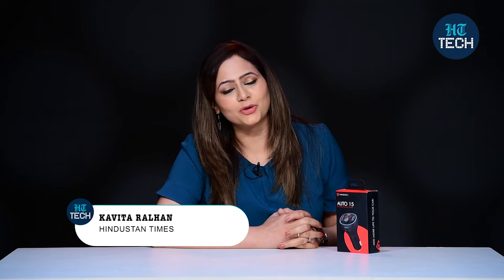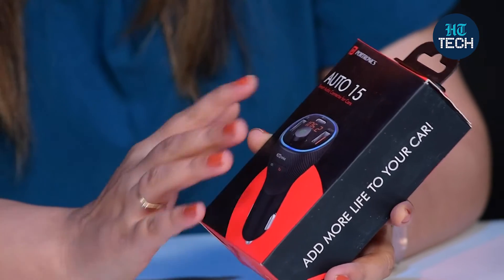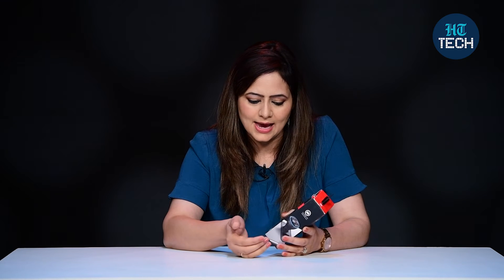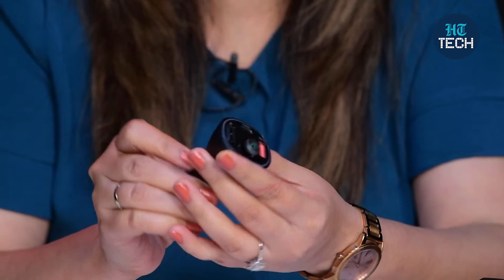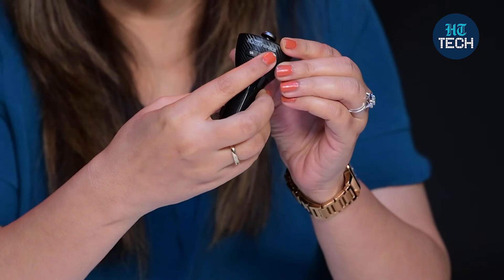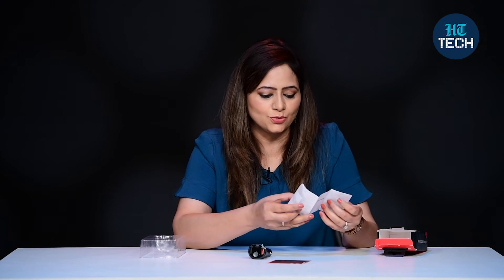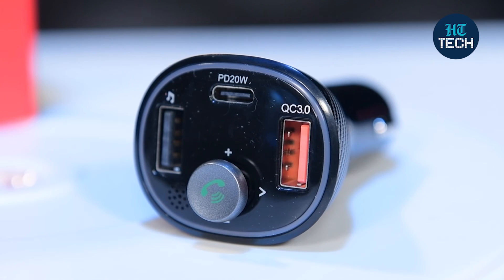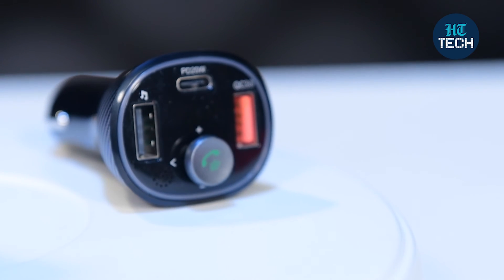Portronics AUTO15 audio connector: Check out the top specs here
Portronics AUTO15 audio connector comes with Bluetooth v5.1 connectivity. It features support for Siri and Google Assistant. It features support for multiple USB ports. Check out the top specs inside...

Portronics AUTO15 audio connector, Portronics AUTO15 audio connector specs, Portronics AUTO15 audio connector price, Portronics AUTO15 audio connector features,